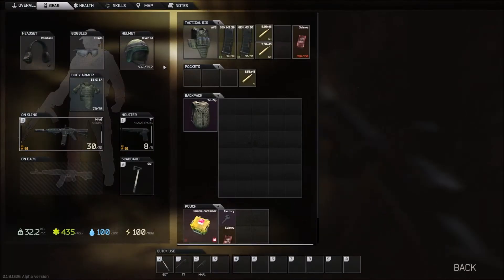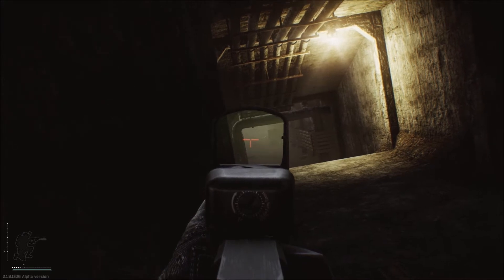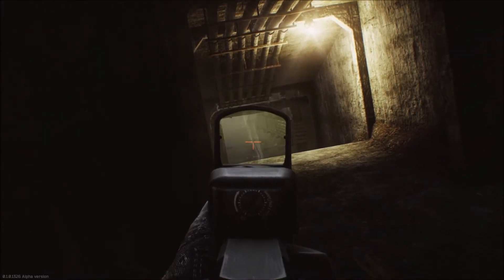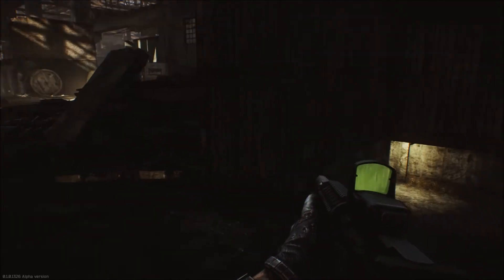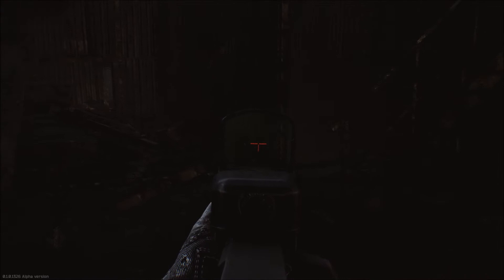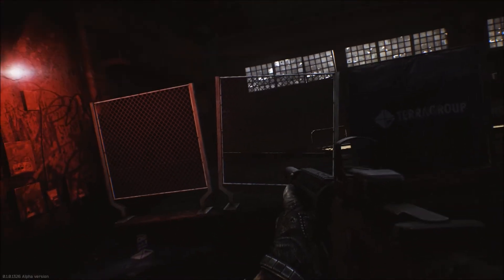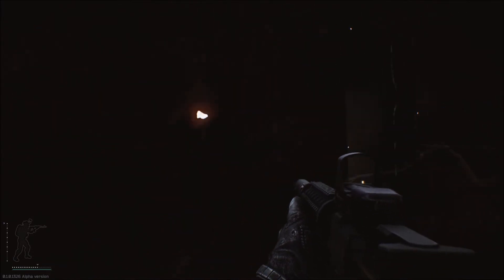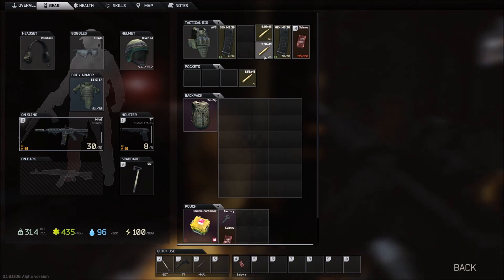Escape From Tarkov - Your friendly guide to "desync"! (or blatant hacks.)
While the game has good intentions, the staff insist on censoring anything related to reporting this and insist on calling it a bug and refusing to acknowledge the potential of hackers. Completely banned from posting on the forums due to posting this video and refusing to remove it, and they stated random nitpicking rules and went as far to read my PM's with other people and pick up rules there. Absolutely ridiculous, cannot support censorship. Original posts were deleted, along with the next one being "locked" because its a "bug". Despite me already reporting said "bug" and I was trying to raise awareness, it's now become an issue of censorship.

TLDR; Fun game, shit staff. If you're not interested in the community and just the game, you'll be fine and I 100% support it.